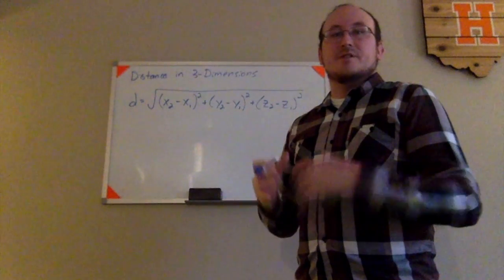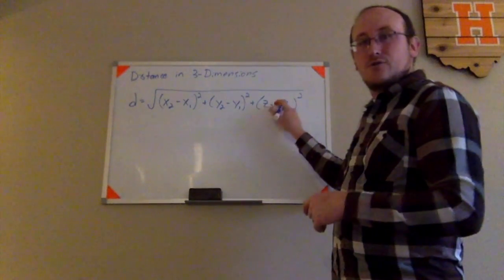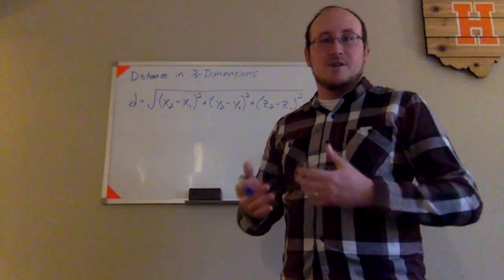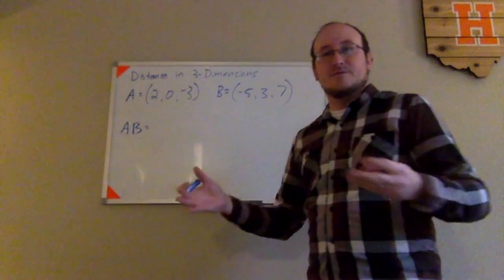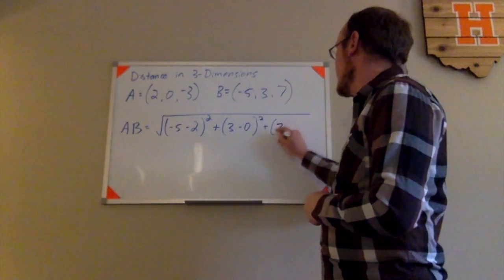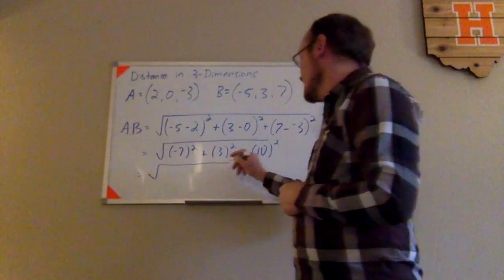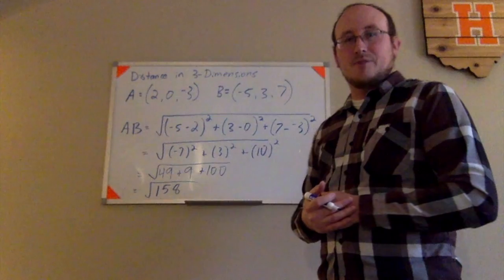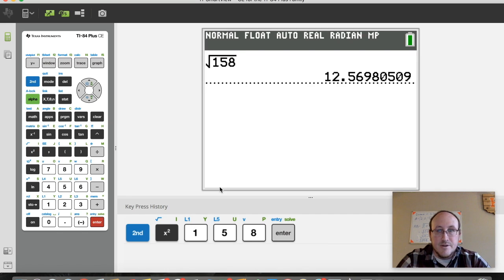Distance in 3 Dimensions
In this video I adapt the distance formula to find the distance between 2 points represented as ordered triples in a 3-D coordinate system.